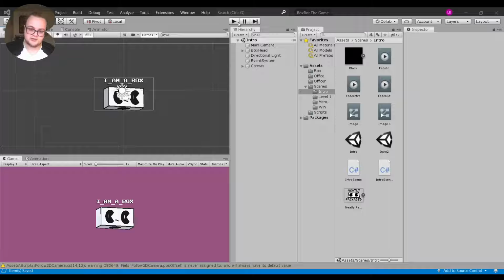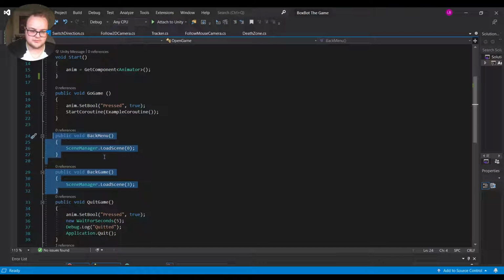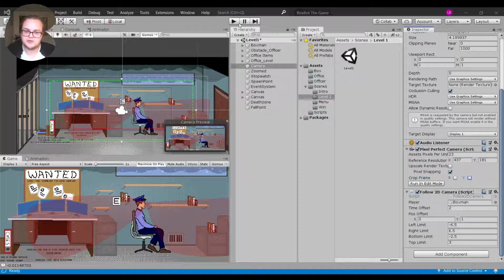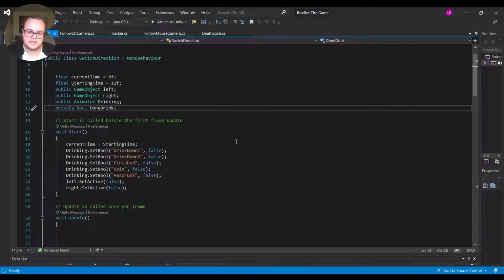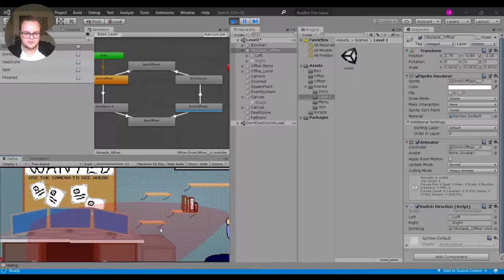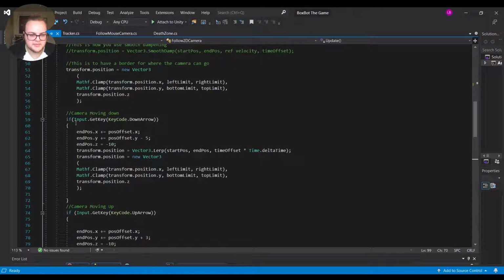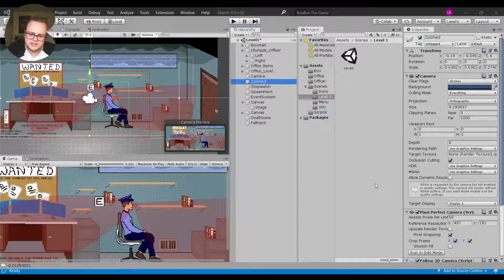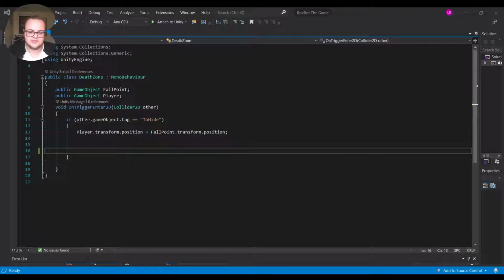Mechanics Explained PART 2